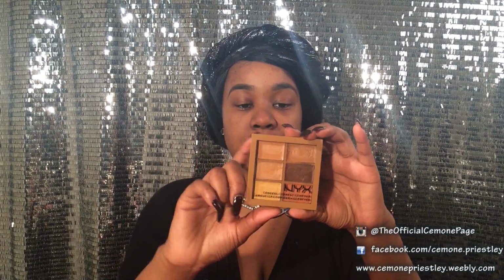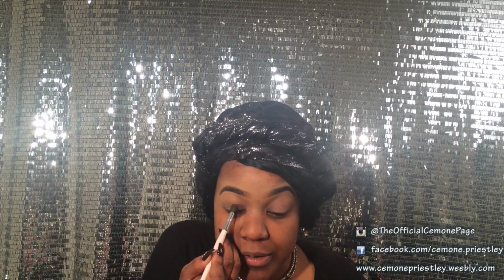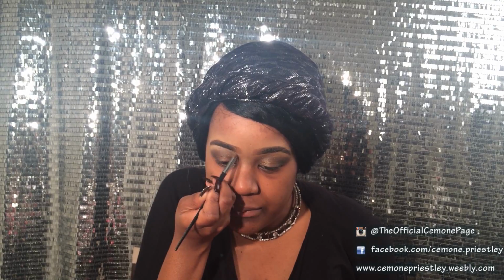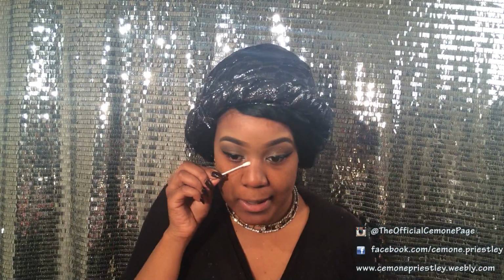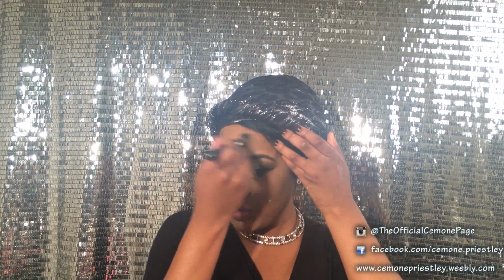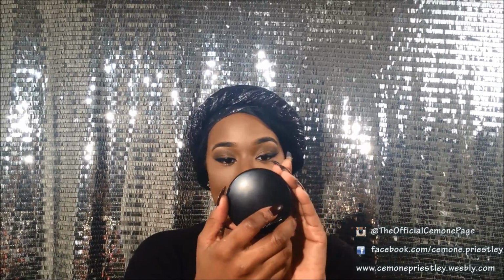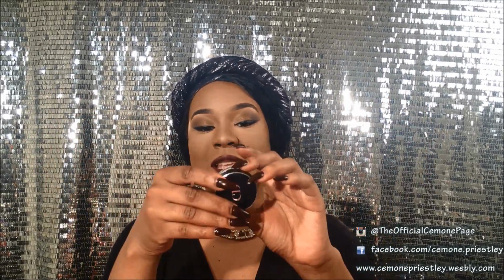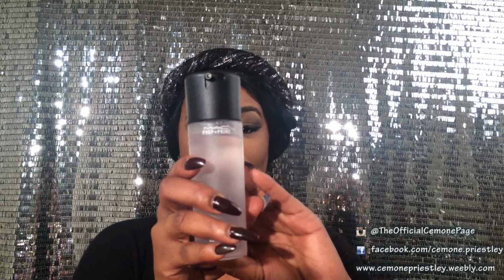Fall Makeup Tutorial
Tricks & Tips on how to Flawlessly Beat your face for the fall!

Featuring How To: winged eyeliner, Smokey Eye, plus Contour & highlighting Tips!

Facebook.com/Cemone.Priestley